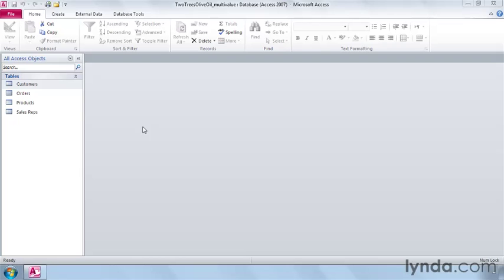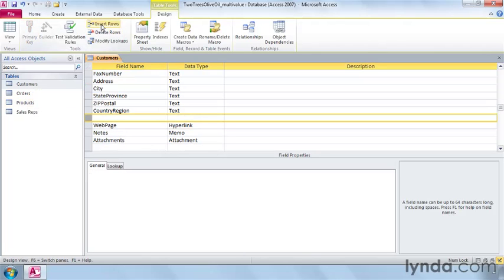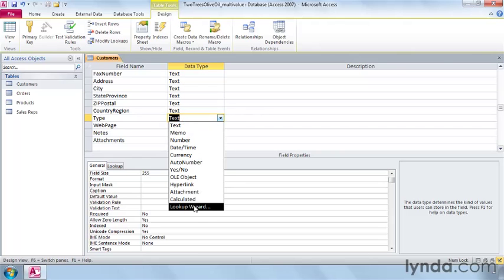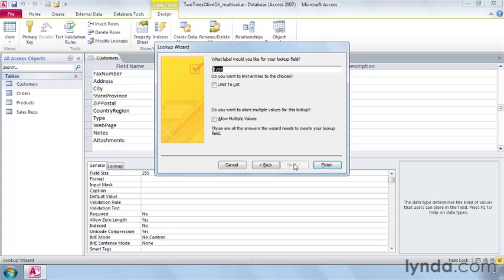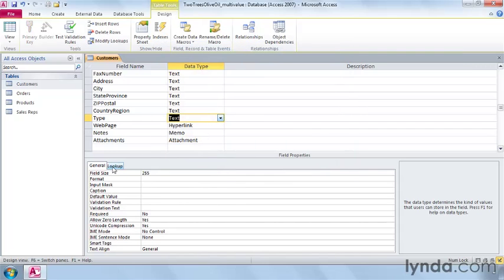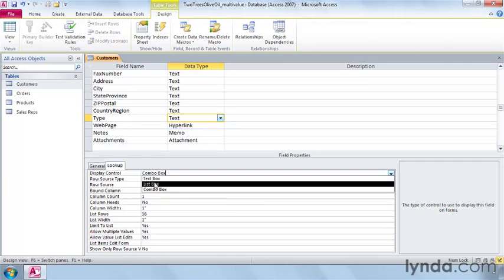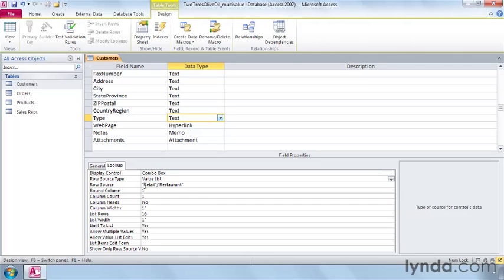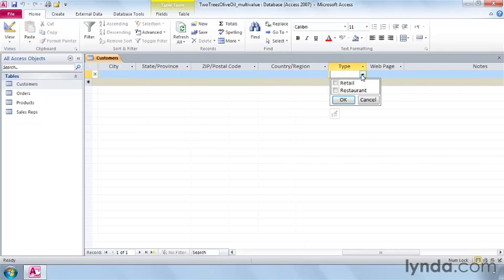0207 Creating multi-value fields.mov